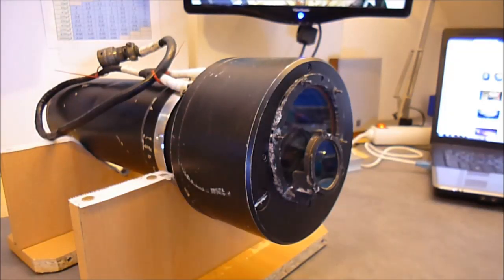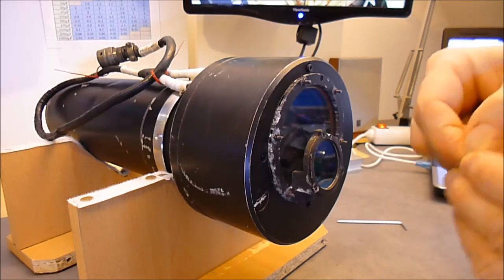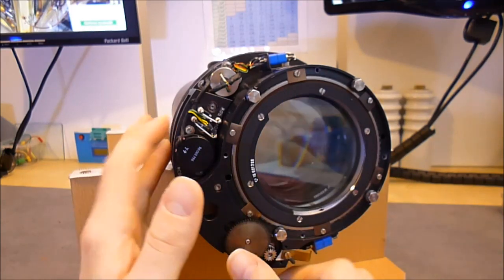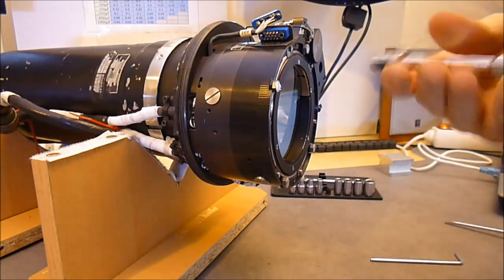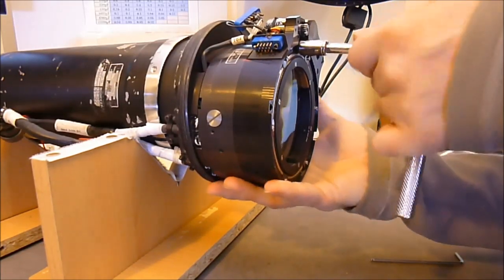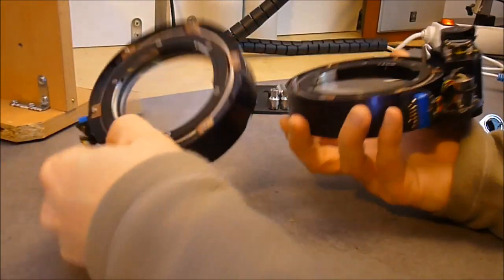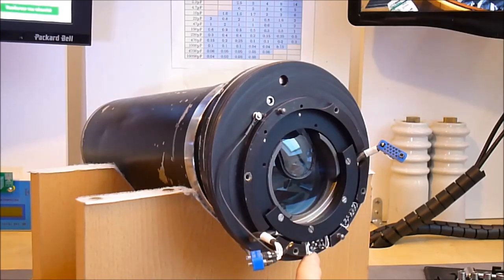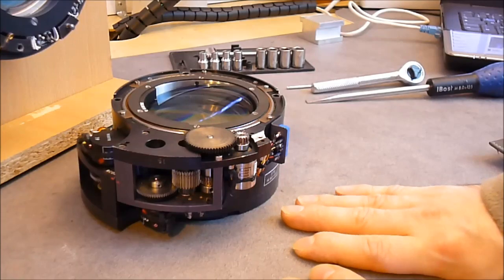Jaguar fighter laser rangefinder teardown part 2